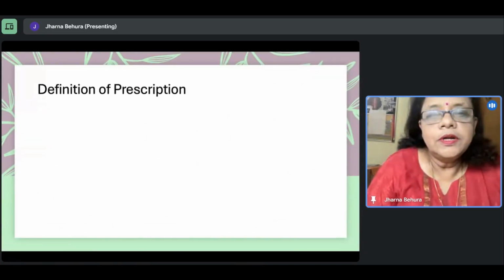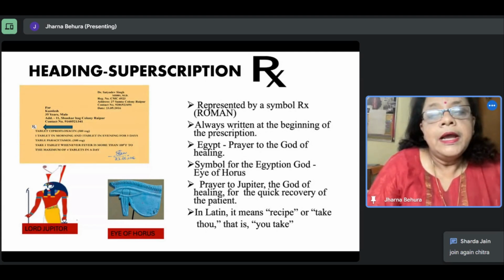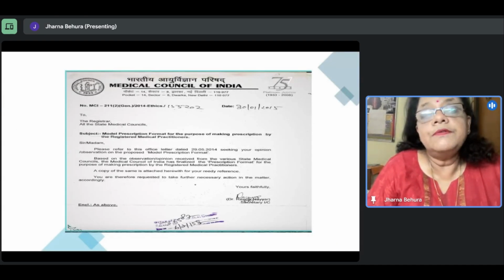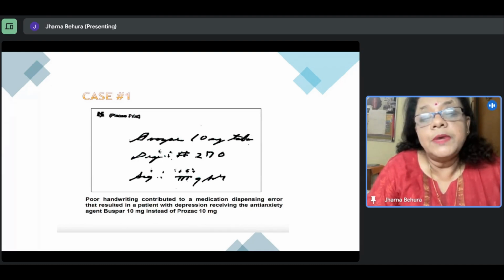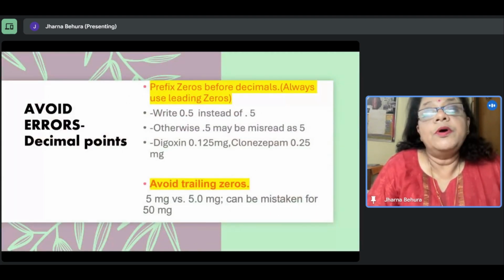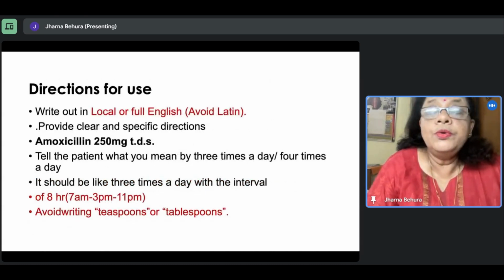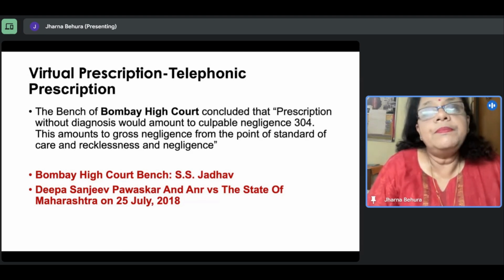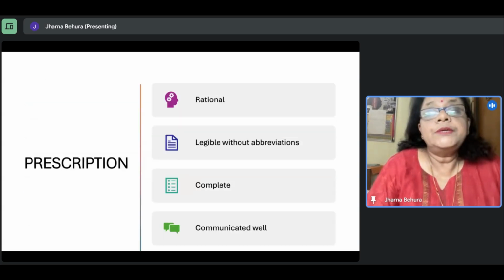Writing Medical Prescription -An Art and its legal issues : Dr .Jharna Behura.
Block Date & Time
  🪷 DGF MLC - KKP
   23 rd- E Webinar
Date :- 25.4.24
 Time* :- 7 .30- 9 pm
 Convenor -* Dr Raj Bokaria

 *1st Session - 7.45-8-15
🪷 Topic -Writing Medical Prescription -An Art and its  legal issues
 Speaker*
🪷Dr .Jharna Behura.
     Sr Consultant O&G

 2nd Session**  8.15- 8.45 pm
 🪷Topic - How to write an
 expert opinion
 Speaker*
🪷Dr Gaurav Aggarwal
     Medicolegal Expert
Chairpersons
🪷 Dr kamal Bakshi
      Dr Sharda jain
      Dr  PK Kohli
      Dr Sadhana Gupta
      Dr  Asmita Rathore
 Experts
🪷Dr Sangeeta Gupta.
     Dr Archana pathak
     Dr Surekha jain
     Dr Ila gupta
     Dr sonal bathla
     Dr Suman bishnoi
 Vote ofThanks-

,🪷Dr Shakuntla
Login link will be shared soon